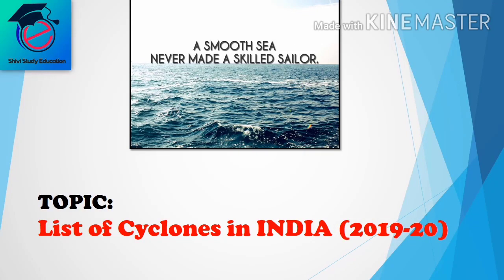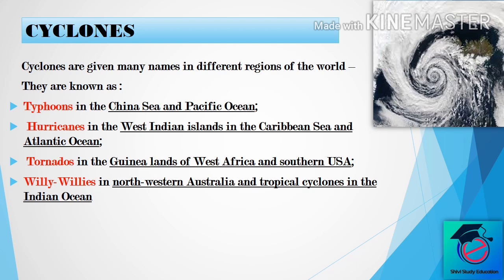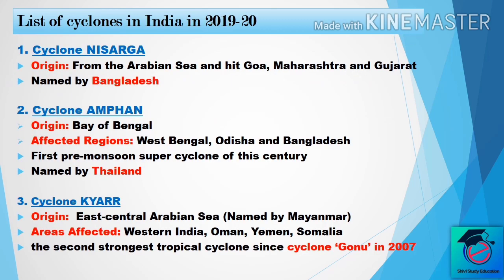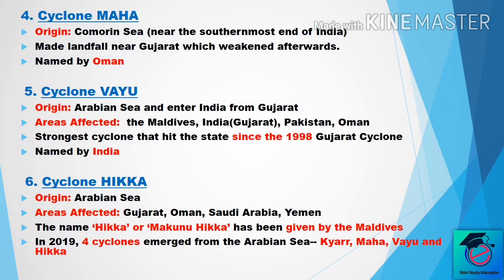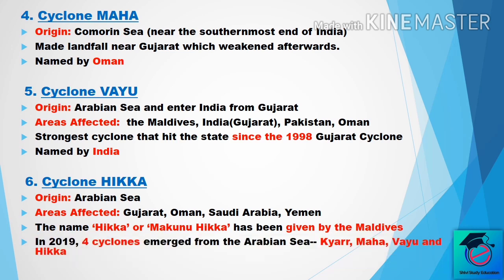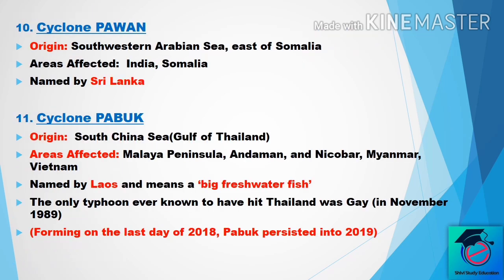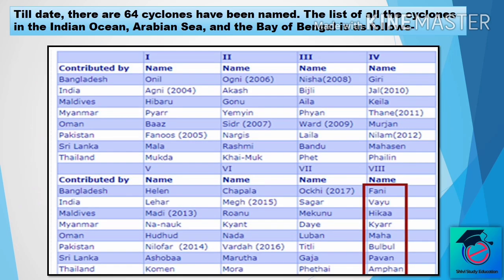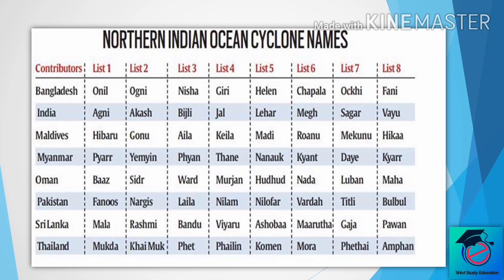Cyclones in India (2019-20)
In this video, I've discussed about:
-Different types of Cyclone names in different regions. 0:58
-Who decides the name of Cyclone? 1:22
-List of Cyclones came in India (2019-20) (Updated) 2:24
-Some additional information provided. 7:45